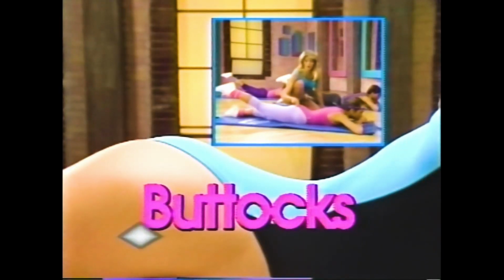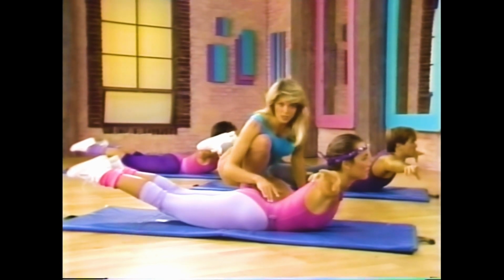ＢＵＭＰ| EPISODE 4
- EPISODE 4 -
 Visual Bumps mixtape | ｎｏ ｃｏｎｔｅｎｔ  ａｌｌ ｆｉｌｌｅｒ
A 6+ hour online event of visual experimentation and play, celebrating video artists and the art of the broadcast bumper. Visualists were allowed a maximum of 120 seconds to explore each space they decided to create, free to interpret “bumpers” however they wanted. What started out as a passing joke morphed into something very real.

~Special thanks to the Lords Of Light crew who organized and made this event possible.

FEATURED ARTISTS
_tesseractive_
Akira Nagasaki
+ Neckbomb
+ rylu ump
+ muu
+ eddie fox
Betadyne
Blase
Captn Croozy
CCTV
Crispy Doodles
CrystalVelvet
Cyberlust
DinkiePie
+ ImCoPav
+ SirEU
+ threeeyedmouse
+ MTHRBRAIN
DownsFilms
Dub Prophet
+ Aroma Virtual
+ carteBlanche
+ Plastique
+ Windows 96
fbi records
Gf Savages
+ mingkurray
+ noa
+ Hugo Alexander
+ lazylogan404
Hydraヒドラ
IndyAdvant
Kkalkiii
Mechamedia Industries
MOONSPEED
+ Lotus Reaction
Puuro
RiosLejanos
sofa king sad boi
solodolo84
+ Limousine
+ Silver Jewlery
SpaceOctupus
SpaghettiiiMax
+ BREAKYOSELF
+ KAZAMANE
+ 2oo
+ Sky and Trails
+ ViperSonnet
+ MJI
+ U+1F34C
+ Prisoner For The Night
+ † svengali †
Skarlet Overdrive
Squiz J.Kop
Stray Medicine
VAL1S
VDTV
Whirlwind Visuals
yovozol

ARRANGEMENT / EDITING
Squiz J.Kop

CREATIVE DIRECTION
Perfect View